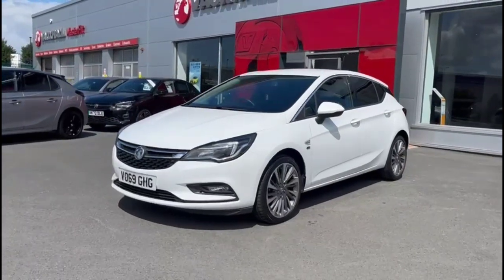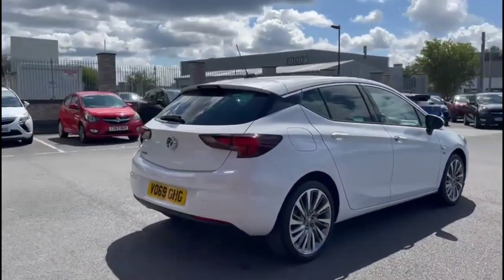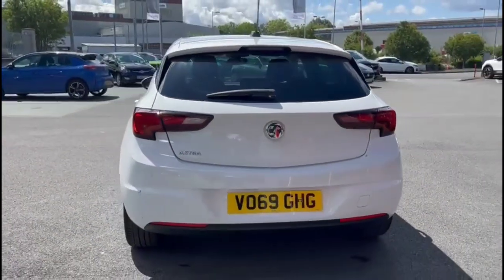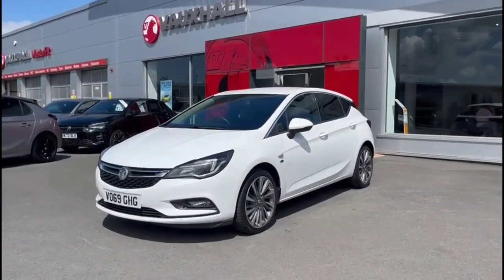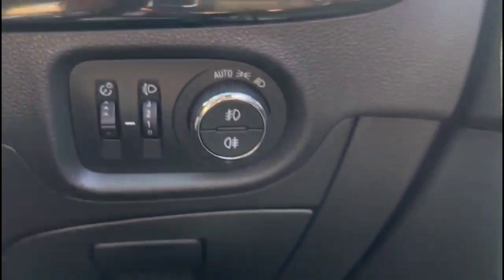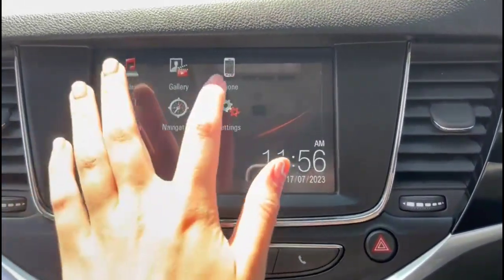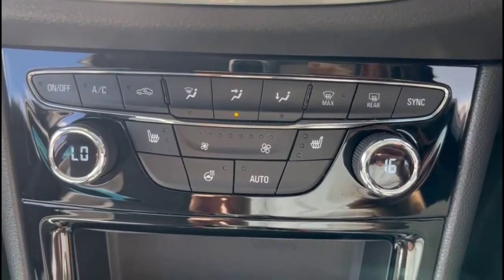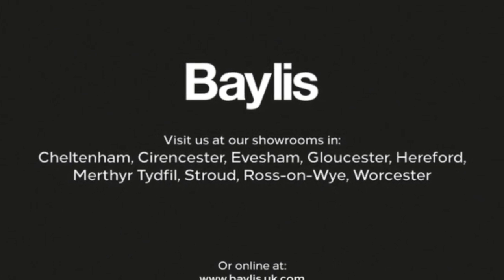Vauxhall Astra 1.4T 16V 150 Griffin 5dr 2019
Vauxhall Astra 1.4T 16V 150 Griffin 5dr available at Baylis Hereford